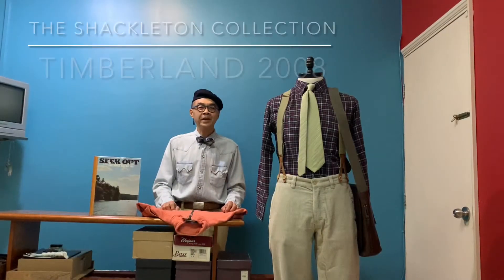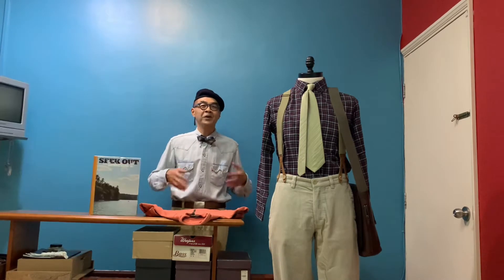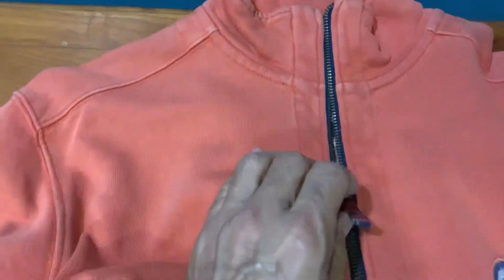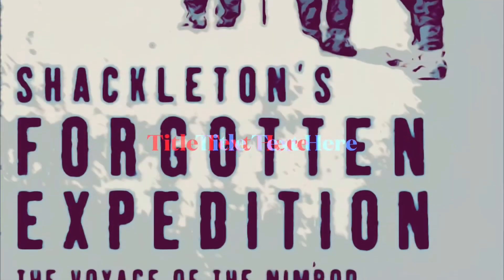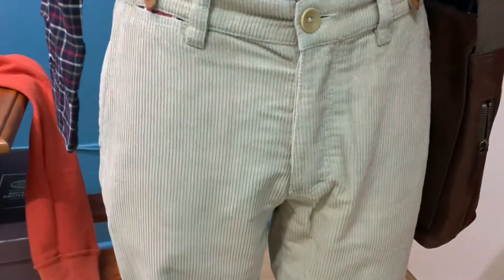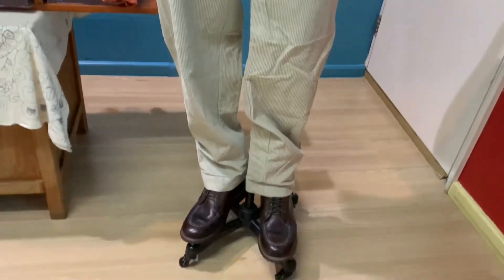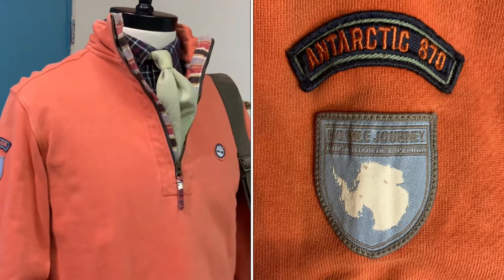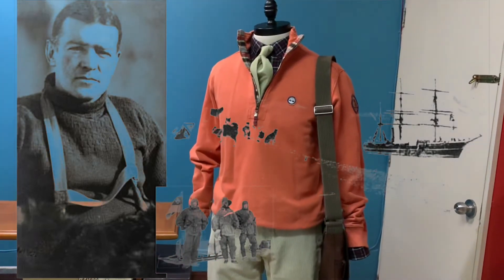Ivy Style The Shackleton Collection : Episode 71 Commemorate Sir Ernest Shackleton’s Antarctica 1908